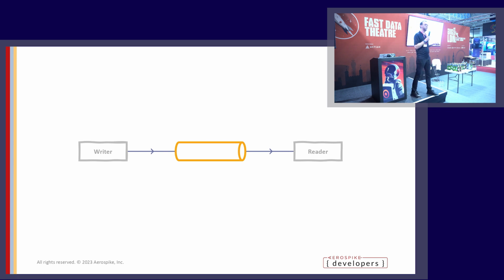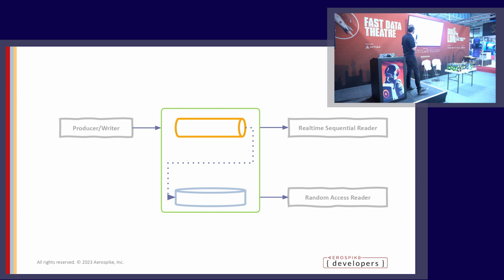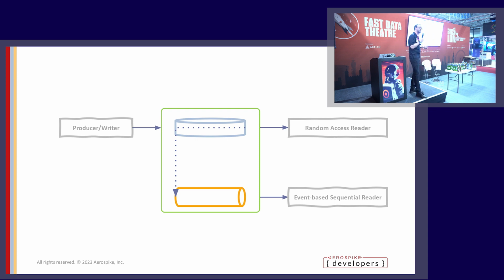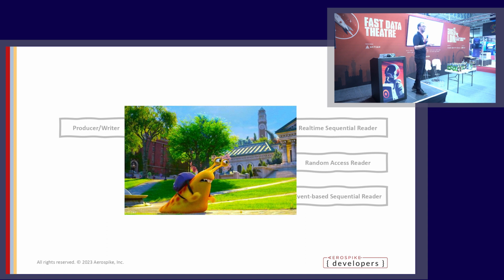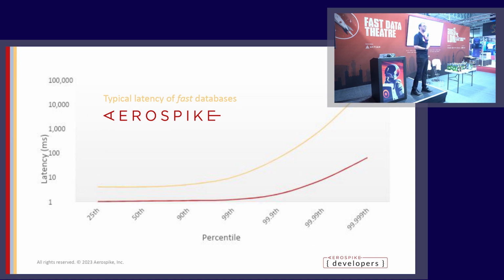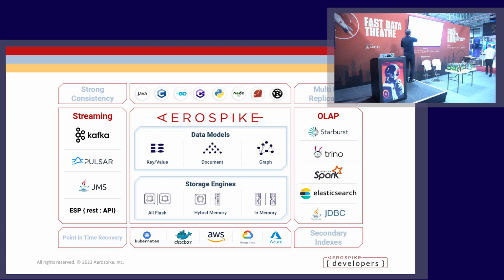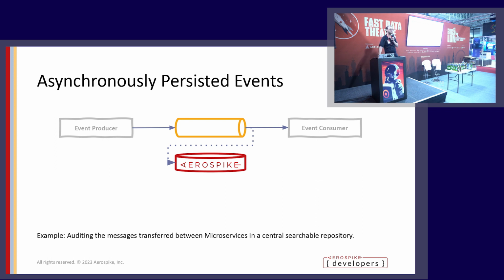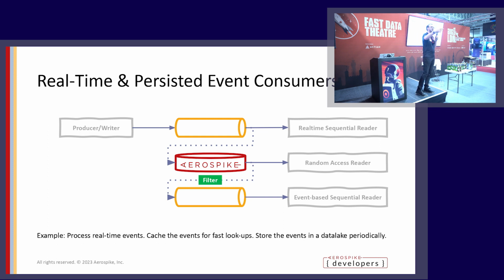Design Patterns in Streaming-Enabled Database using Apache Kafka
Kafka Meetup London is powered by OSO, to find out more our Kafka Services

In this video, Behrad Babaee talks about some design patterns in streaming-enabled database technologies like Aerospike.

Abstract:
In the realm of Data-Intensive applications, Data Streaming and Data Persistence are indispensable pillars. Streaming-enabled databases, such as Aerospike, offer reusable solutions to tackle the common integration challenges that often arise between Databases, Streaming Technologies, and Microservices. This presentation delve deep into these design patterns.

Key Takeaways:
- Understanding the concept of design patterns.
- Insight into Streaming-enabled databases.
- Recognising typical integration issues between Data Streaming and Data Persistence technologies.
- Multiple design patterns to solve these common integration problems.